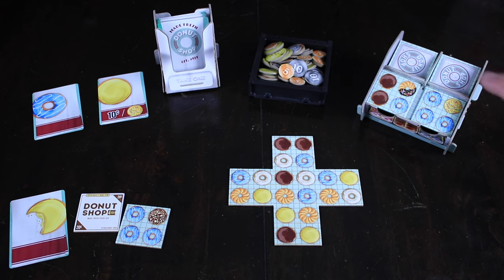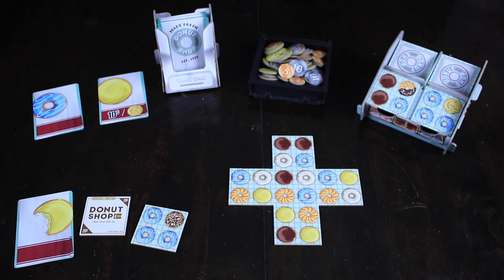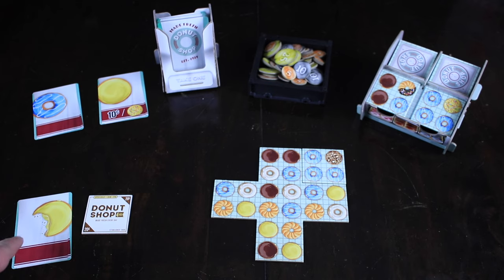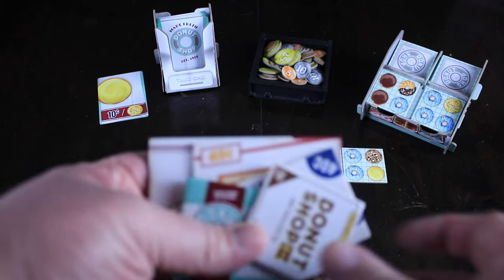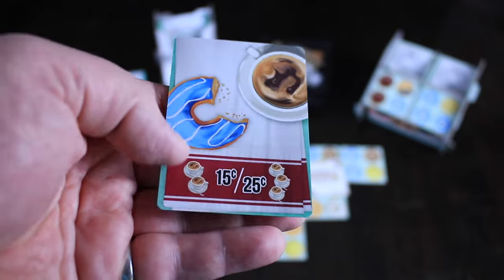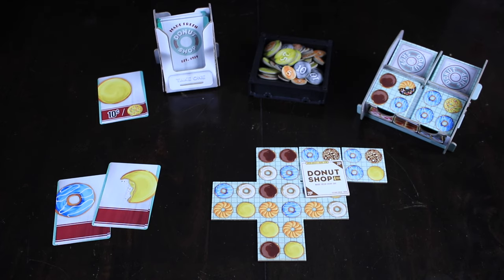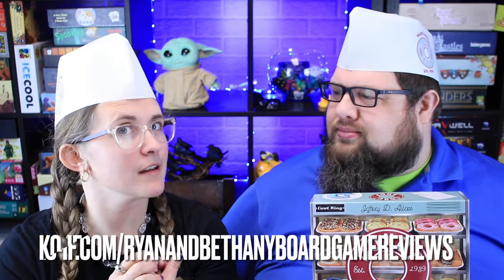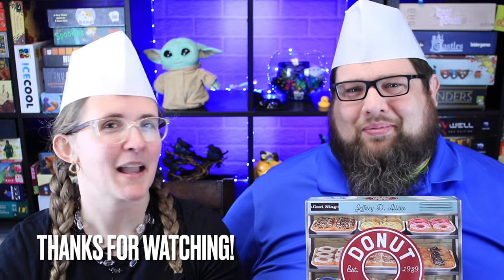Donut Shop Preview!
Today, we talk about Donut Shop from 25th Century Games! This game is all about collecting donuts and boxing them up so you can sell them to customers! It's a delicious tile-laying game. :)

Facebook.com/ryanandbethany
Instagram.com/ryan_and_bethany
Twitter.com/ryanandbethany1
Boardgamegeek.com/blog/8390/pounds-and-inches